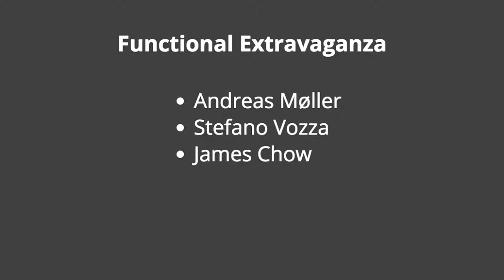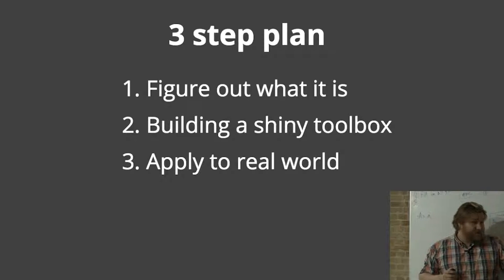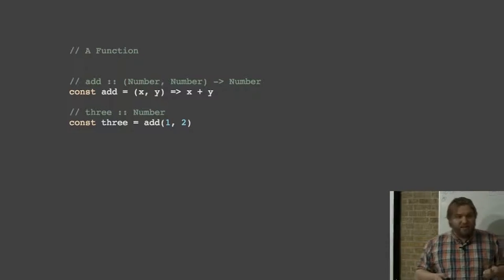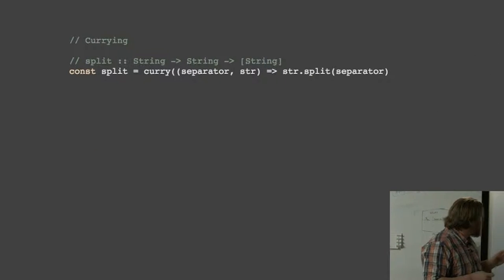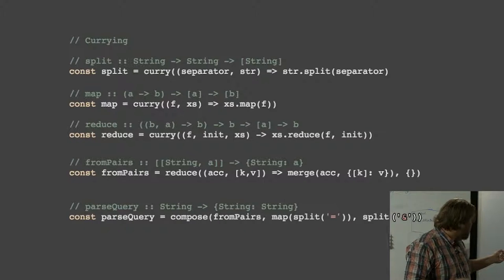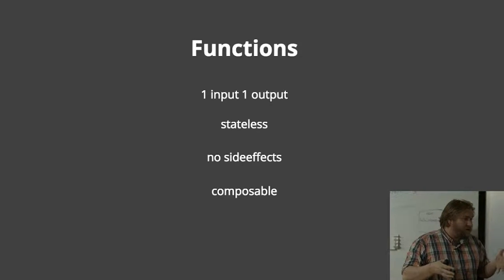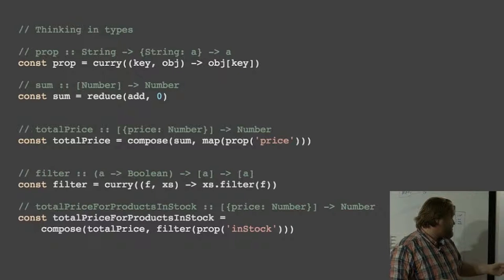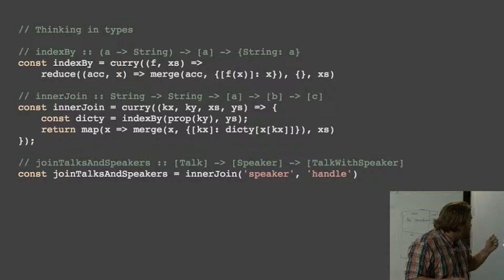Keep Calm and Curry On by Andreas MØller